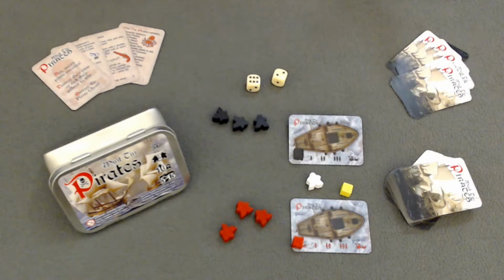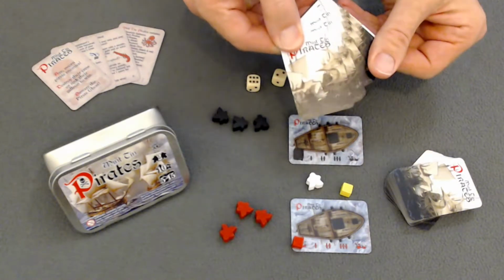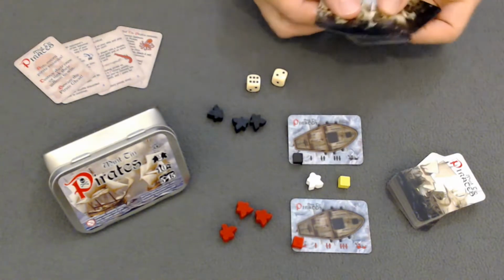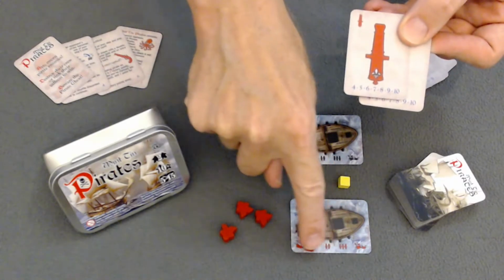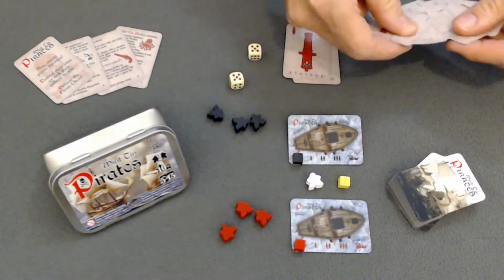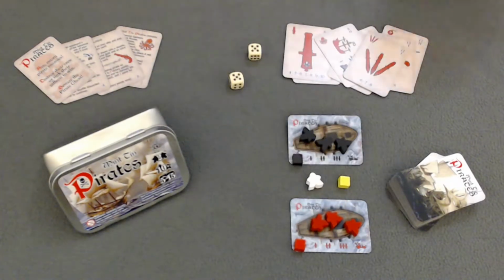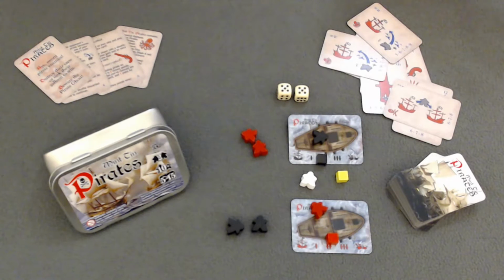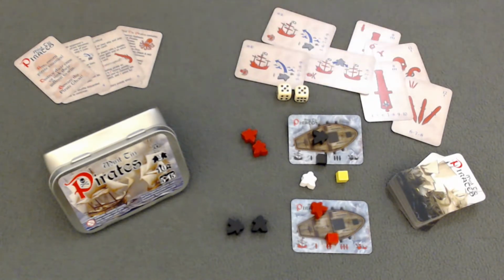Tabletop Showcase: Mint Tin Pirates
Mint Tin Pirates is just one the many "Mint Tin" games from subQuark Publishing.